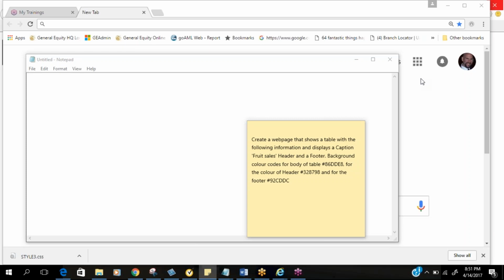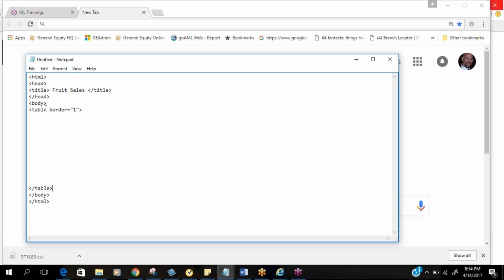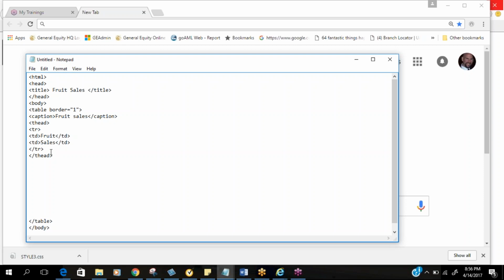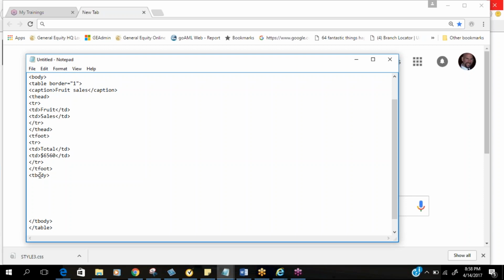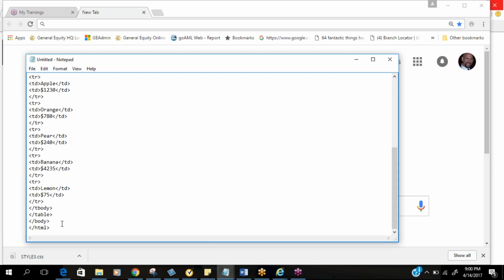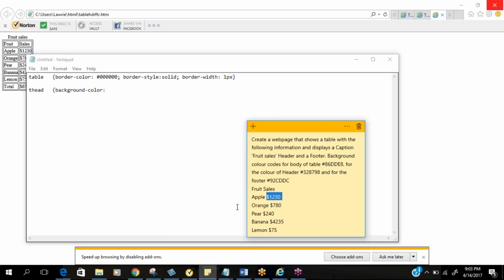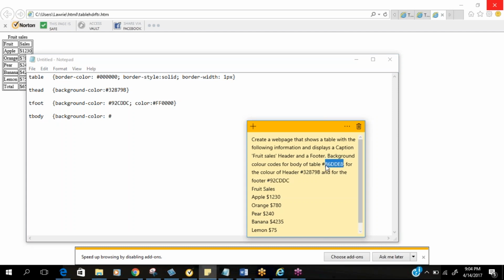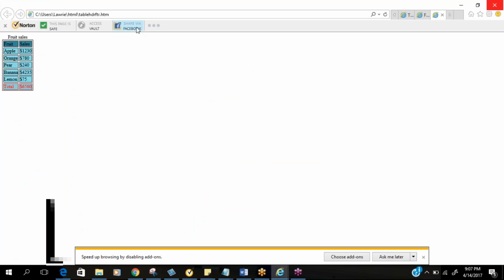Website Authoring XVIII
IGCSE ICT Website Authoring - Headers and Footers in Tables